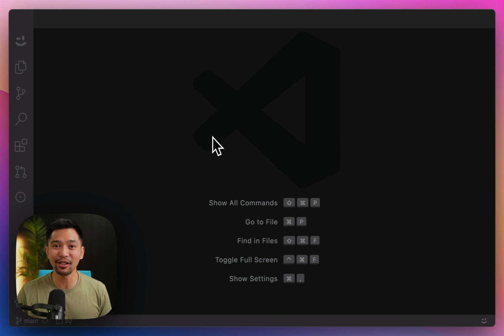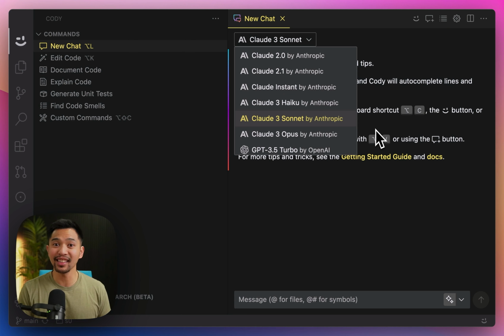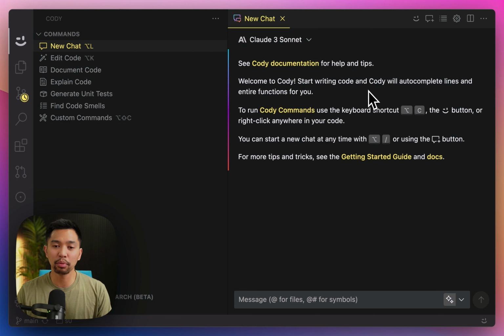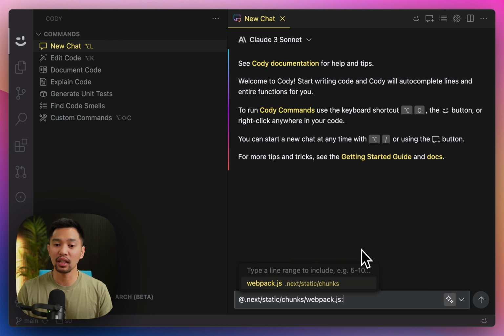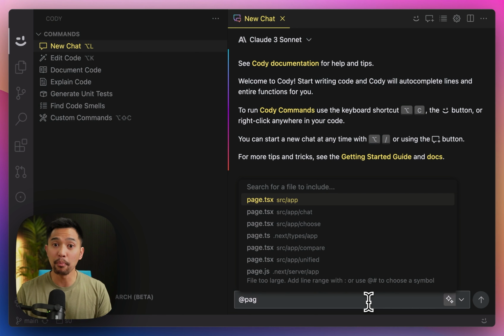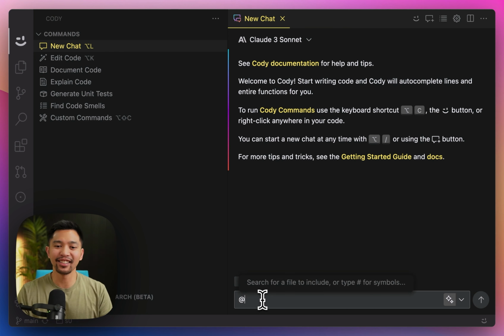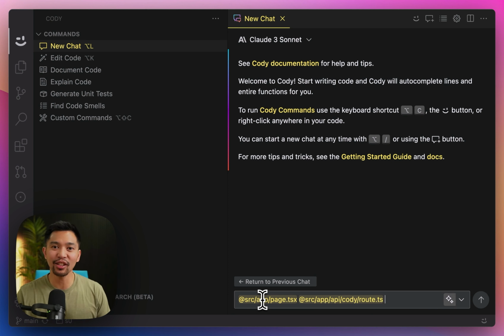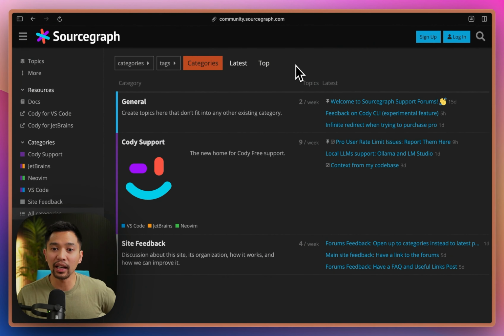Cody for VS Code v1.12.0 is out!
Announcing Cody for VS Code v1.12.! Defaulting to faster Claude 3 Sonnet for free users, allowing file line number references for large files, faster file search, and context improvements for popular languages.